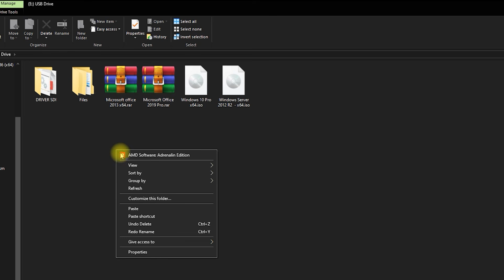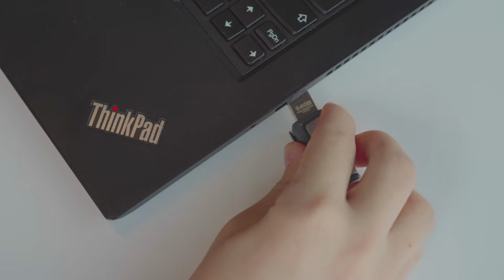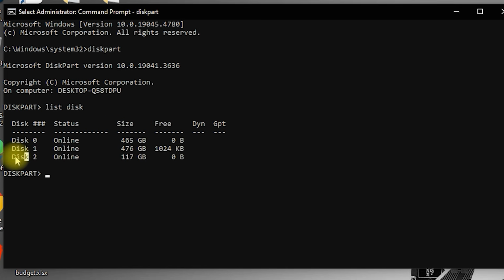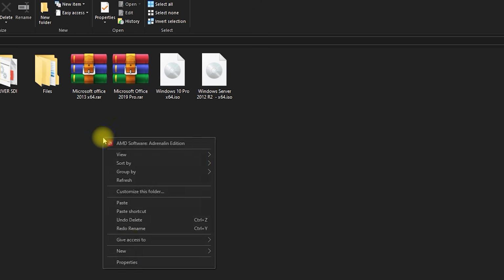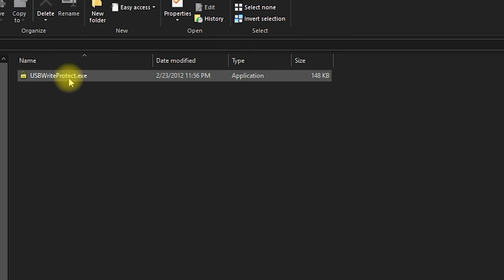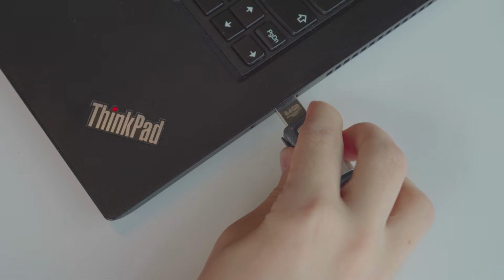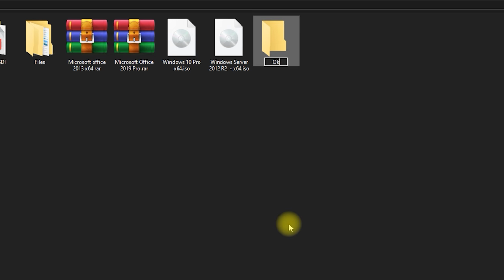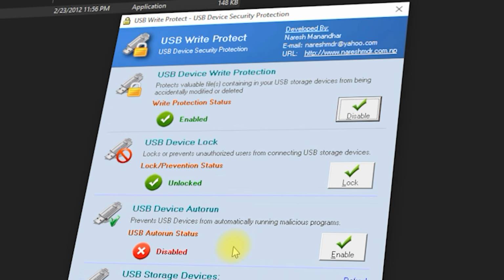How to Fix USB Flash Drive Write Protection | Last Resort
Struggling with a USB flash drive that’s stuck on write protection? In this video, we’ll walk you through several simple methods to remove write protection from your USB drive, so you can start using it again without any hassles. Whether it’s a physical switch issue, a registry tweak, or a command-line solution, we’ve got you covered. If these methods don’t work, we’ll also discuss potential hardware issues that might be the culprit.